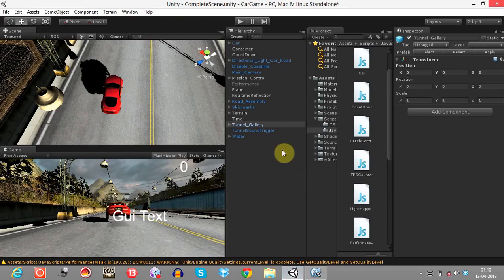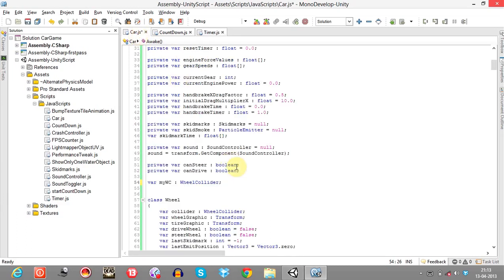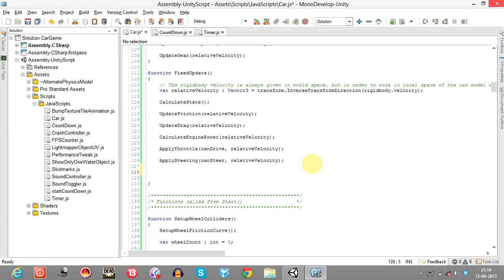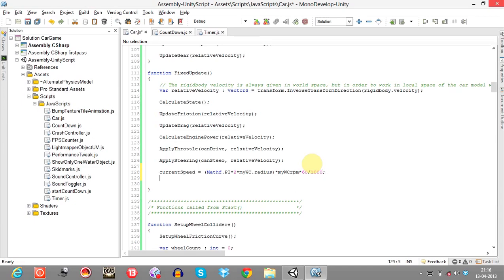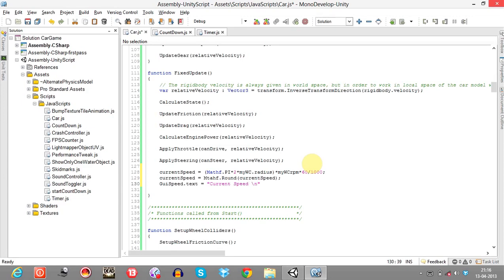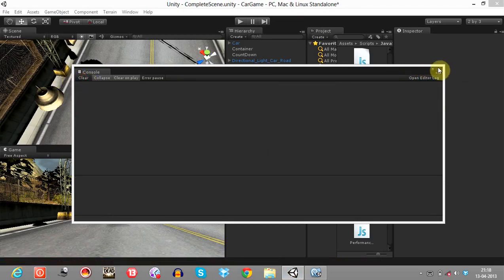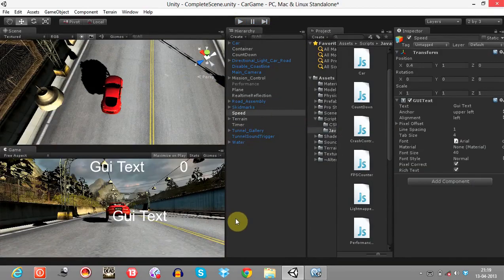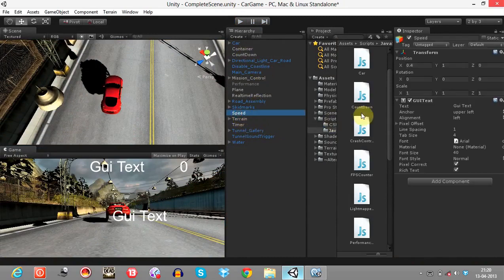Game Creation Tutorial - 5: Unity3d Car Game (Speed Indicator)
In this bit of the tutorial, we will learn how to add a speed indicator to our game.